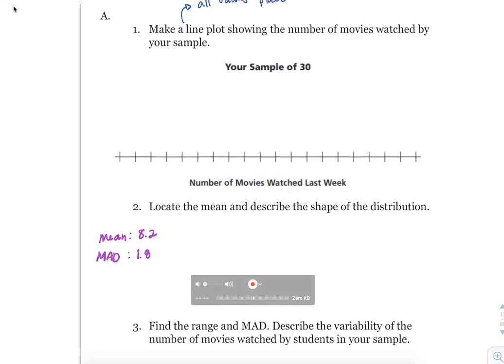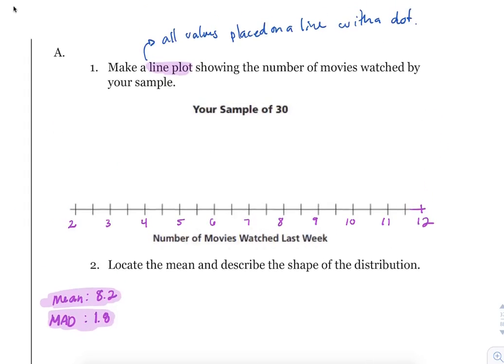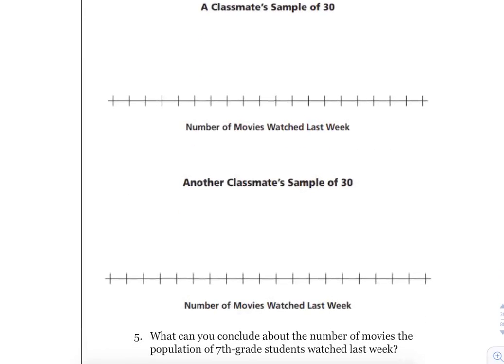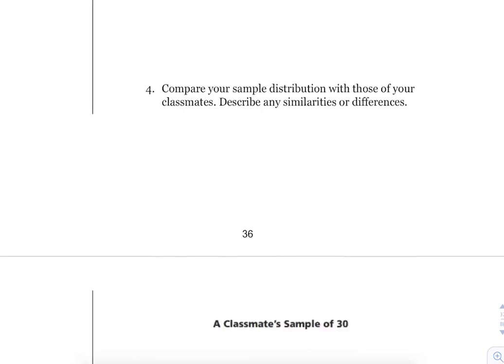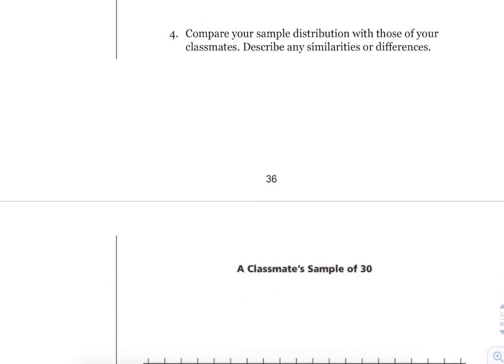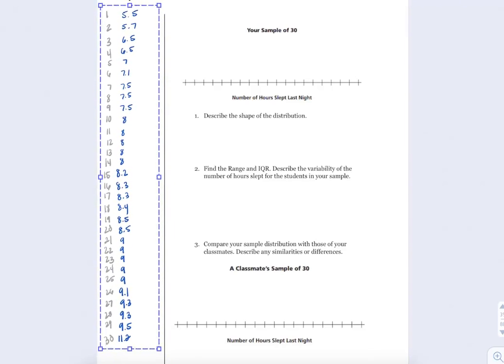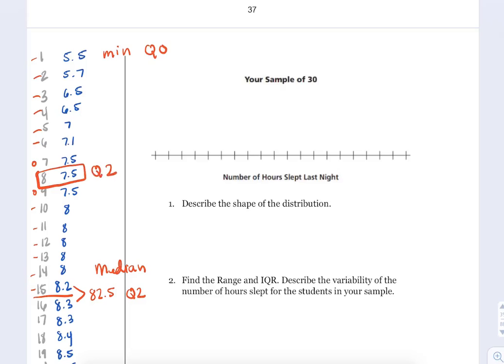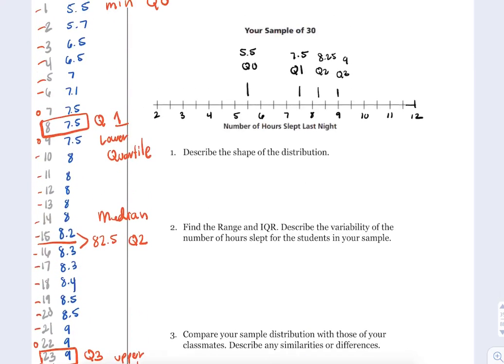SP INV 2 3 Part 2